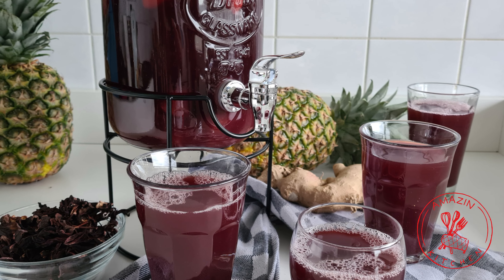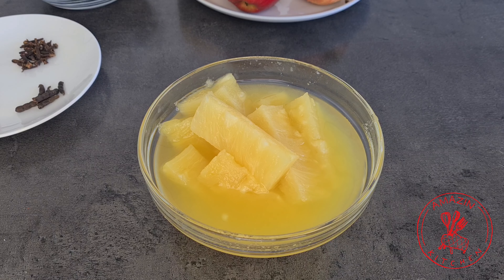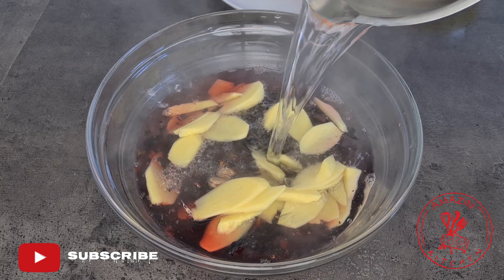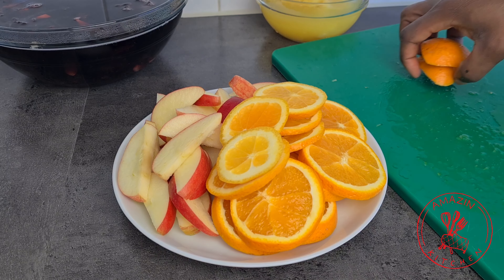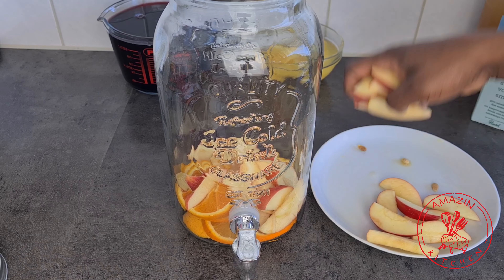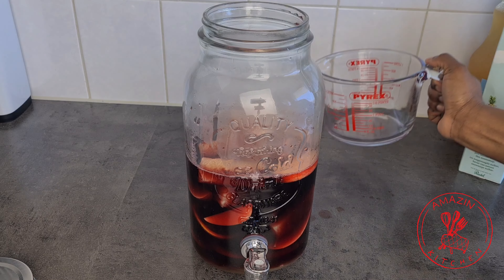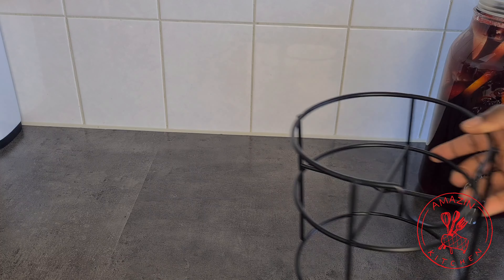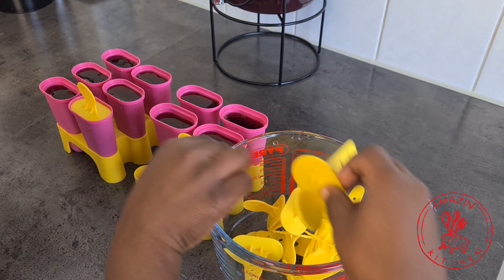SUGAR FREE Refreshing Hibiscus Fruit Drink || NOT SOBOLO or BISSAP || Amazin Kitchen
Summer and refreshing drinks go hand-in-hand. Try my sugar free Hibiscus Fruit drink this summer with your family, you will love it.

Ingredients:
1 cup Hibiscus
4 cups water
30 gr ginger
1/2 teaspoon whole cloves
2 star anise
6 grains of selim (hwentia)
6 calabash nutmeg
About 1 liter of hot water
2 apples
2 Oranges
480 gr pineapple
1 liter pure Pineapple Juice
1 liter pure Grape juice
1 liter pure apple juice